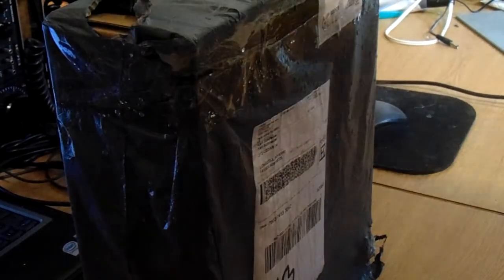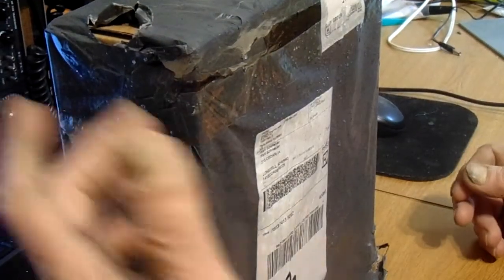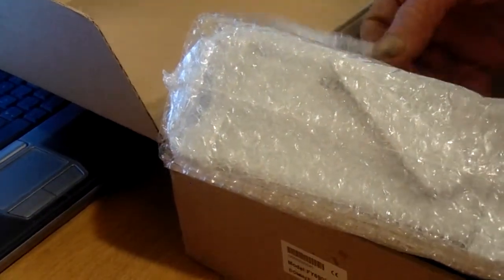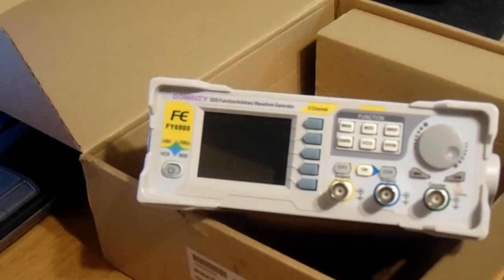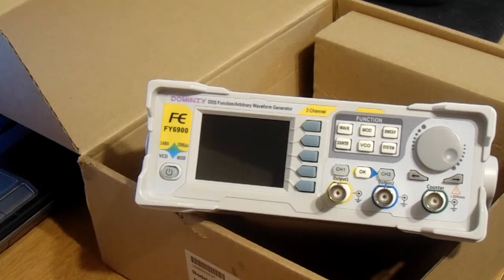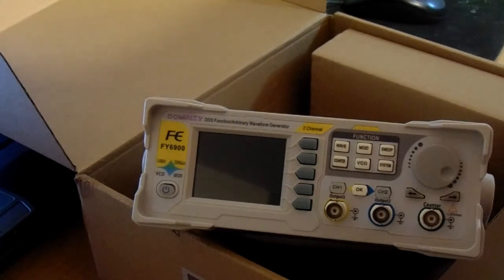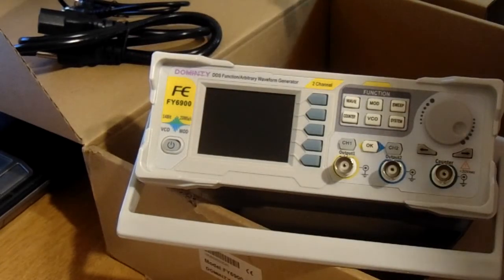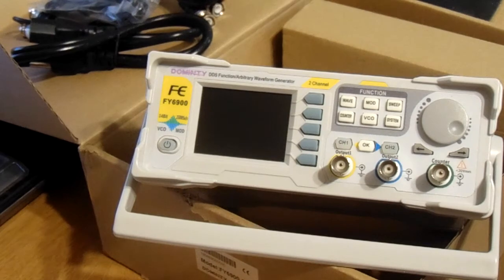fy6900 Signal Generator / Frequency Counter Unboxing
My FY-6900 arrived. Lets open the box.